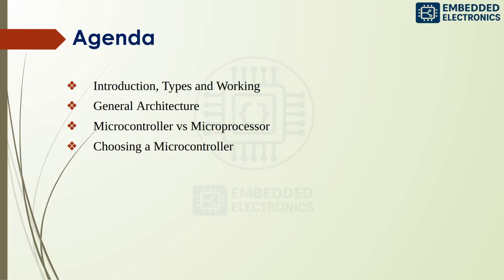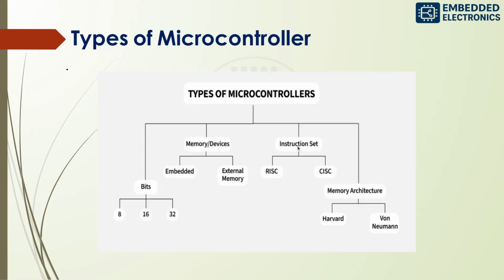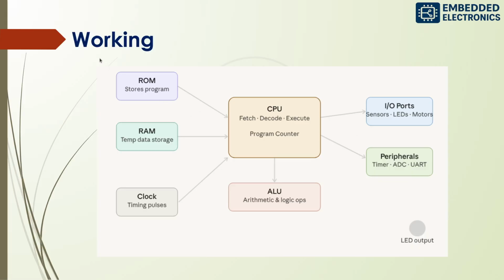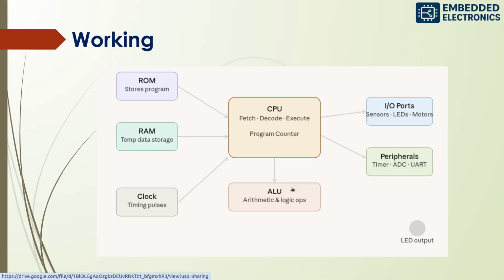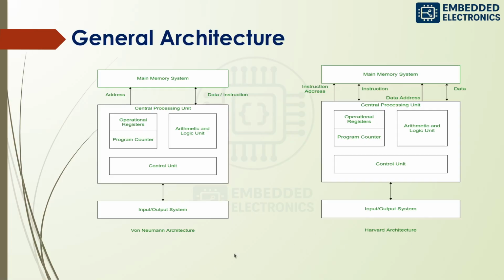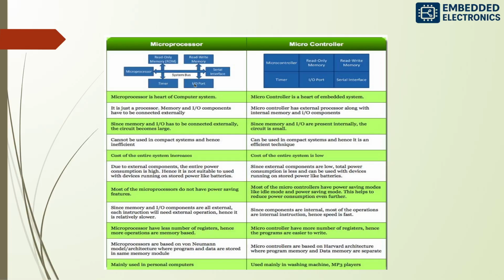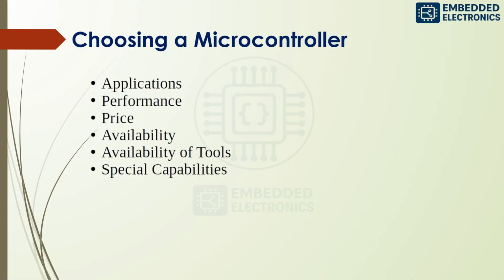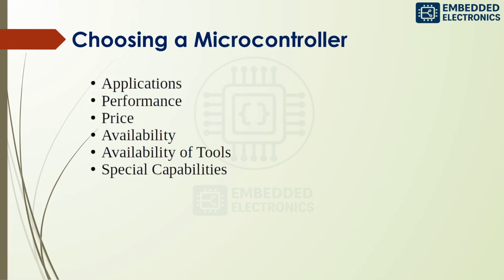PIC16F877A Projects with PICSimLab | Episode 1: Introduction to Microcontroller | Embedded Systems